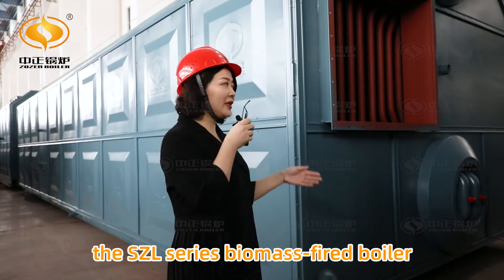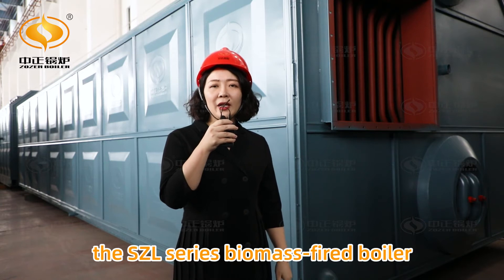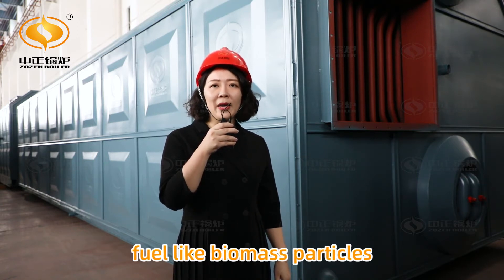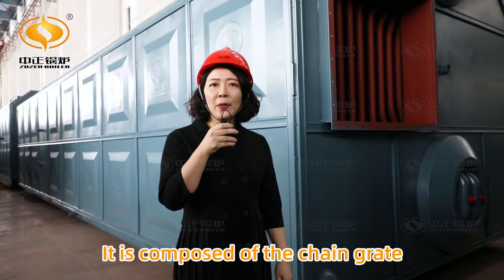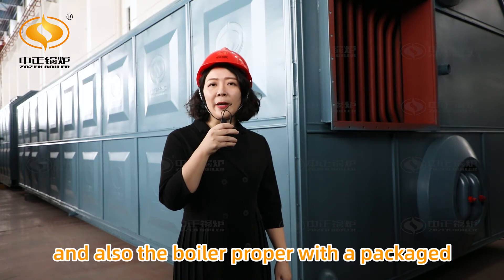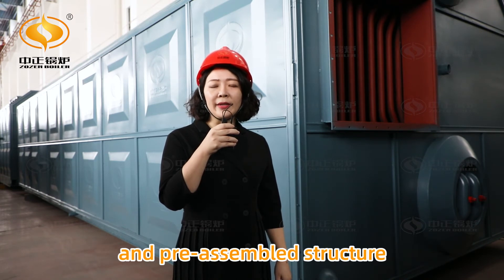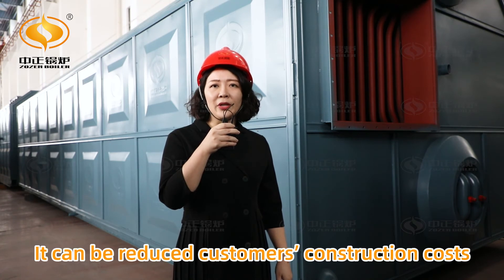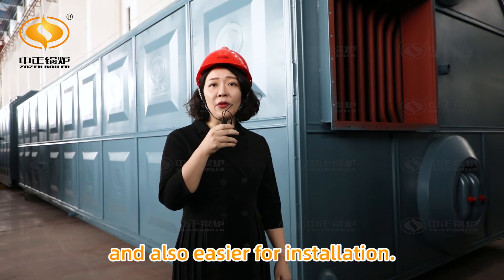ZOZEN SZL series biomass-fired boiler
convenient installation + low-nitrogen and eco-friendly